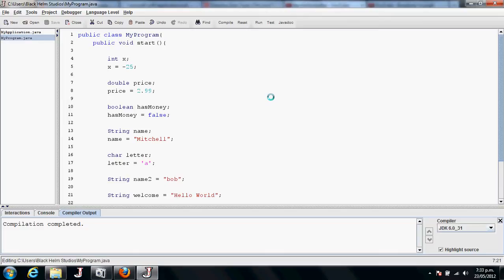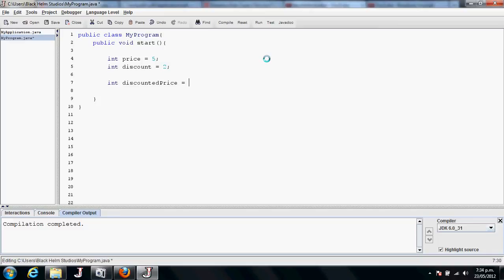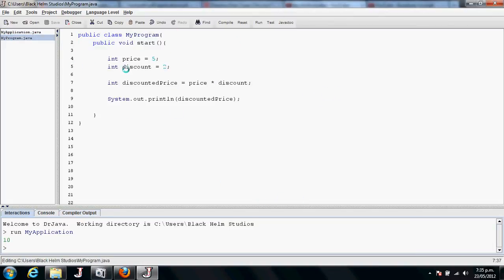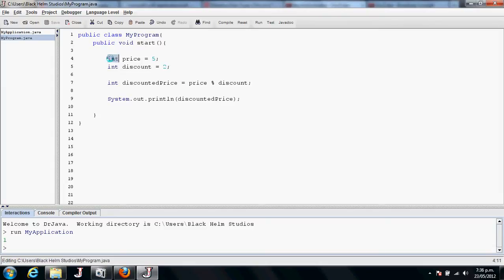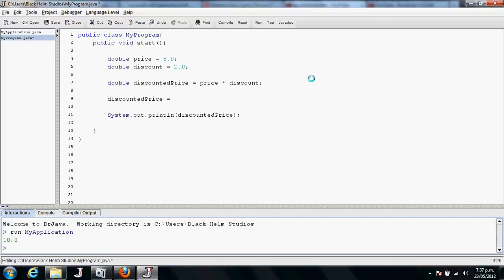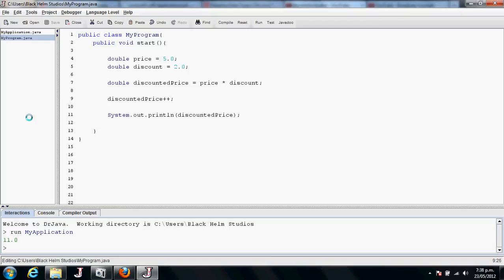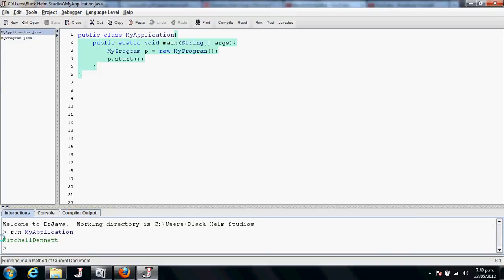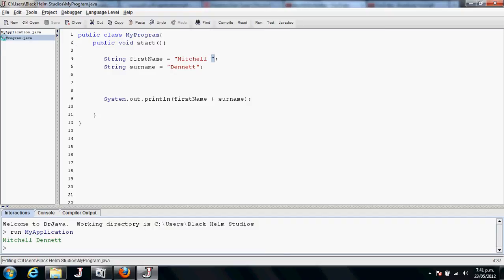Beginning Java Tutorial 4 Operators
In this lesson we will discuss the operators and manipulation of variables.